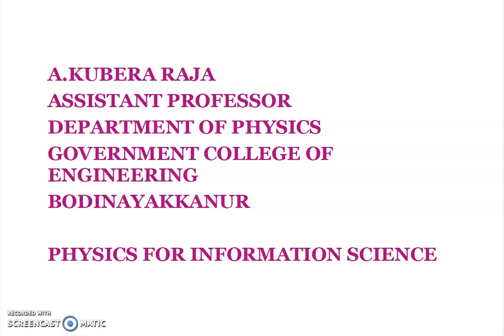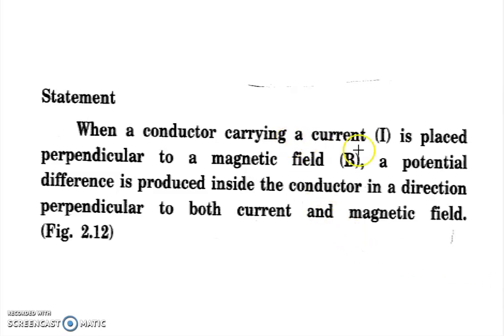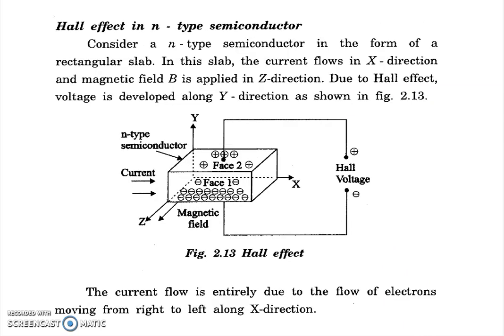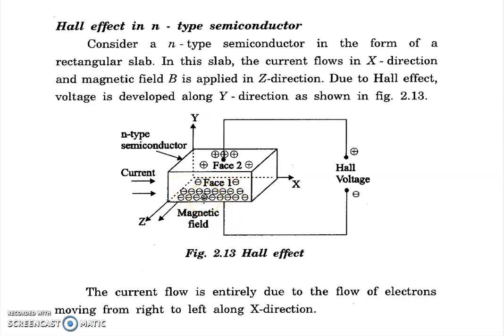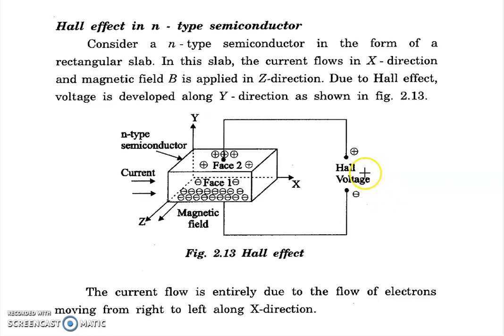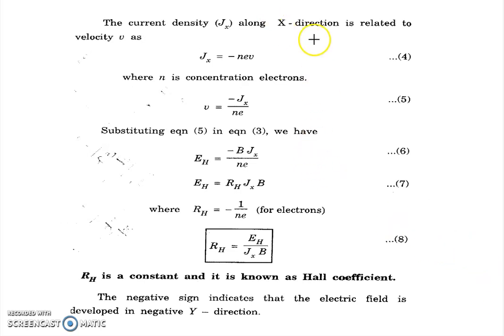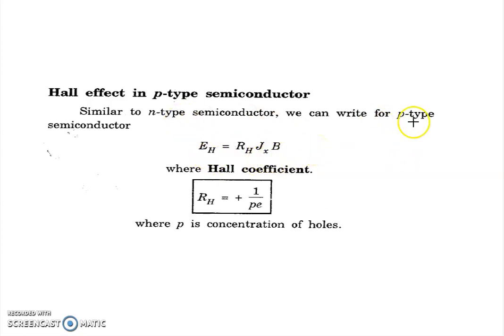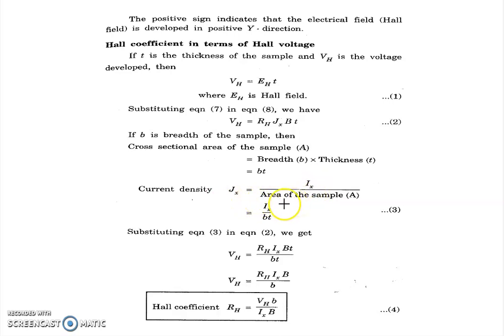Hall Effect - Unit II Physics for Information Science Regulation 2017